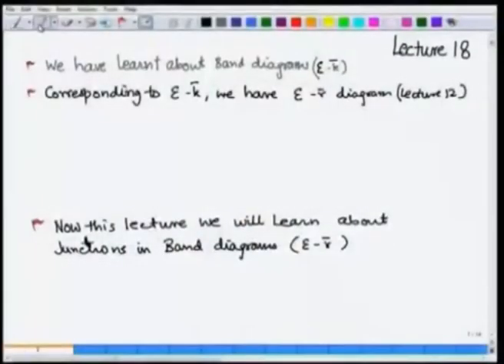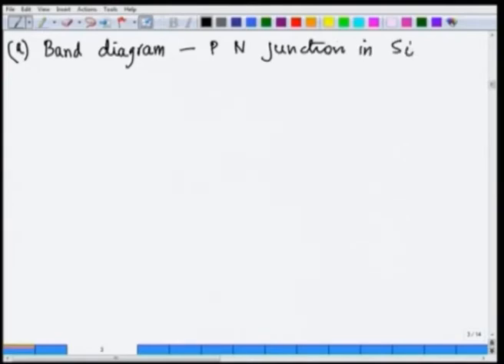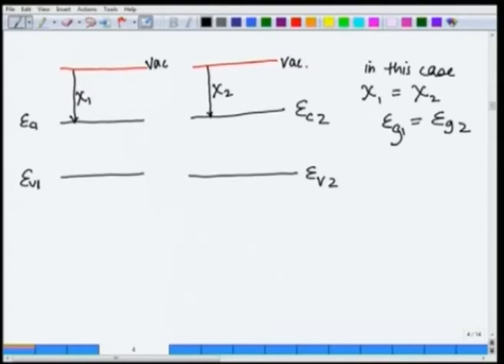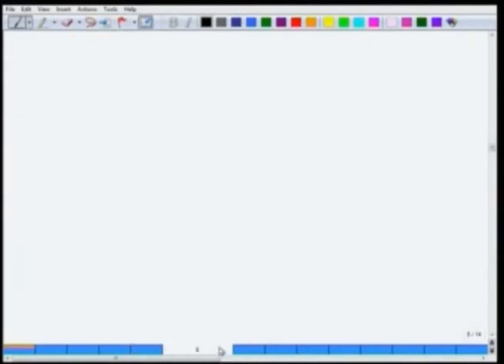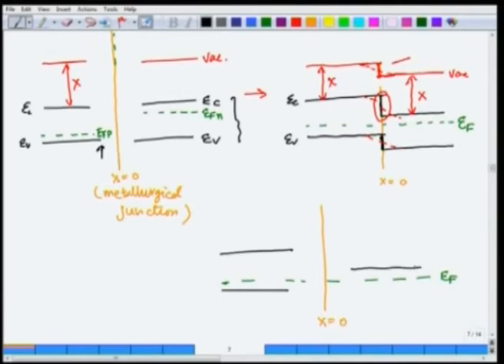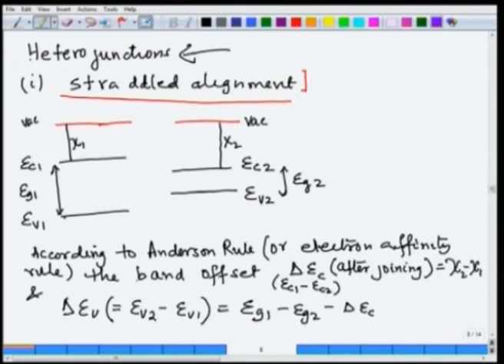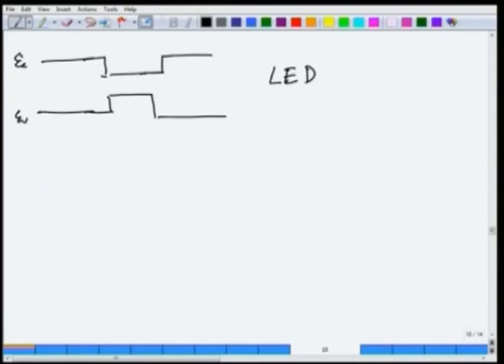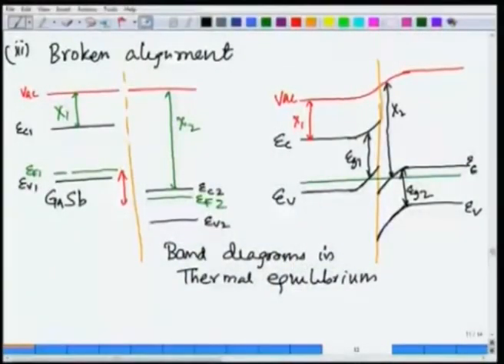Semiconductor junctions in band-diagrams: Lecture 18:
Course: Optoelectronic Materials and Devices